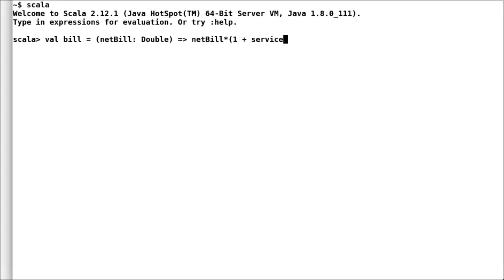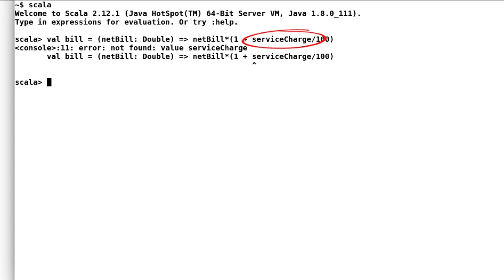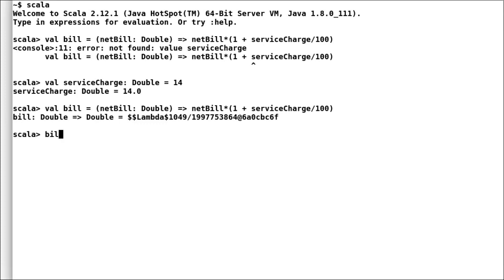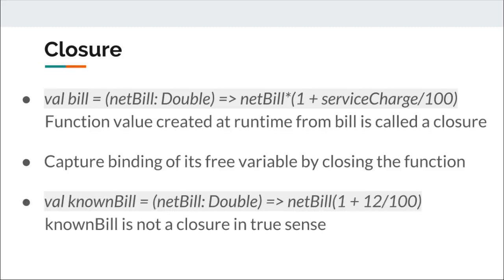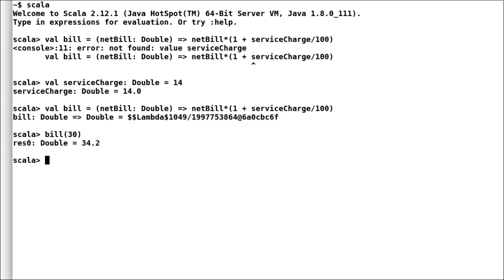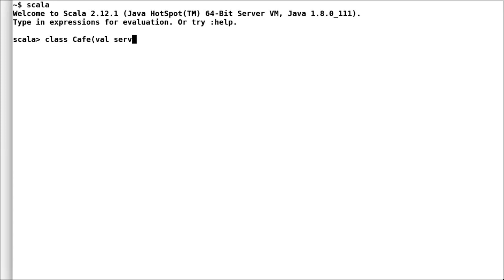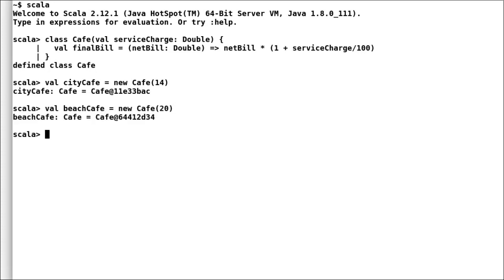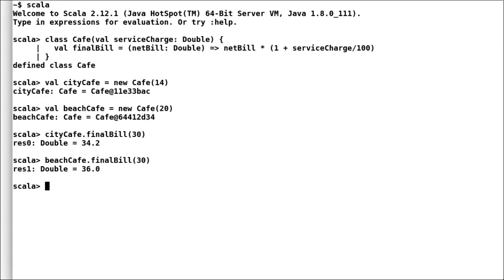Closure in Scala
Functional Scala: Closure are quite common in functional world. The video talks about the concept of closure in Scala and provides couple of example to understand the concept in detail